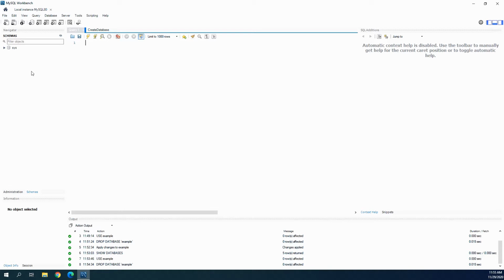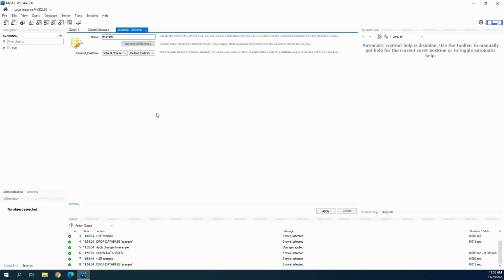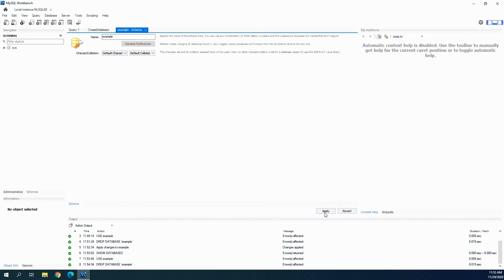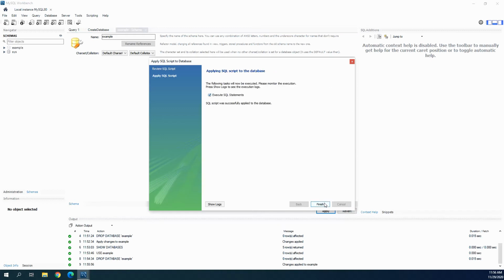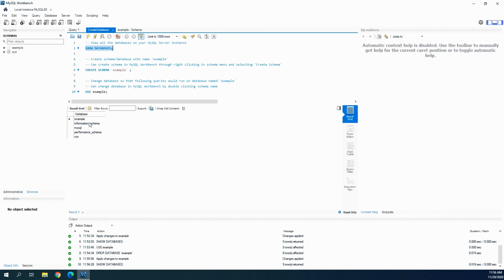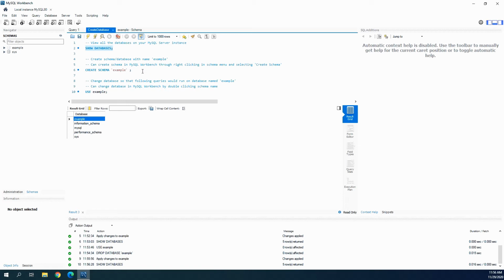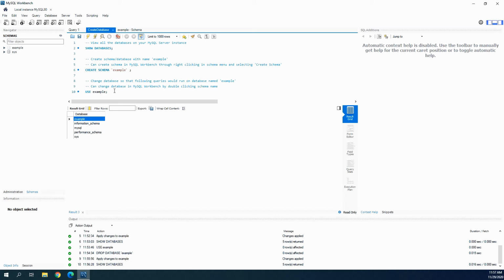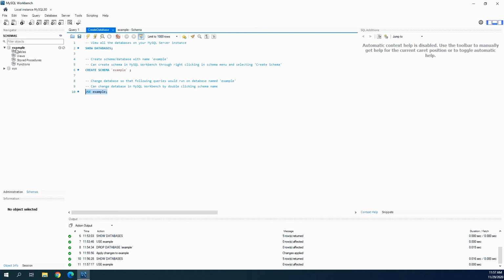How to Create Database in MySQL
A how to video on creating a database through the MySQL Workbench interface.